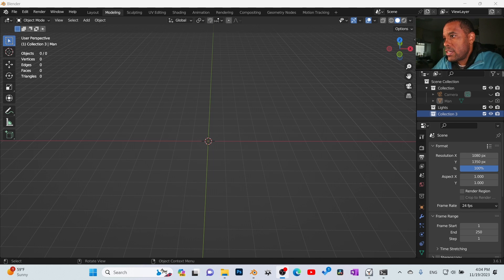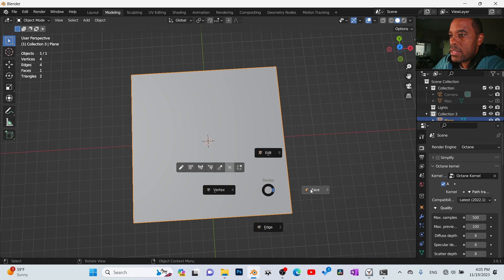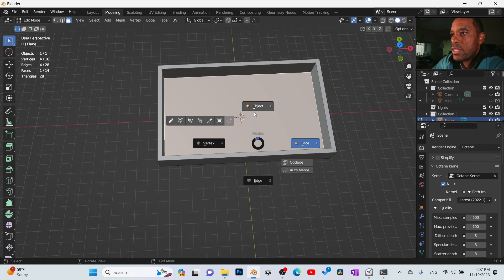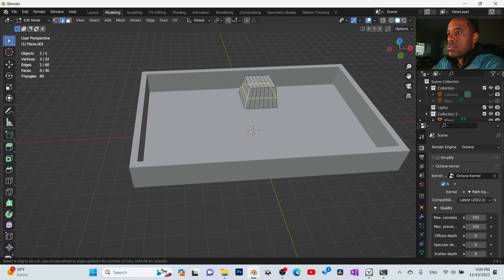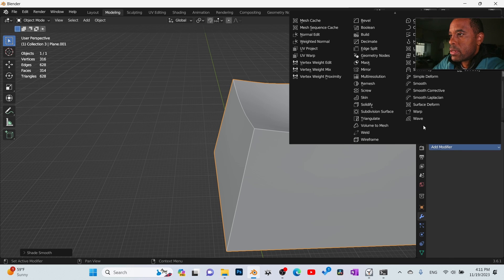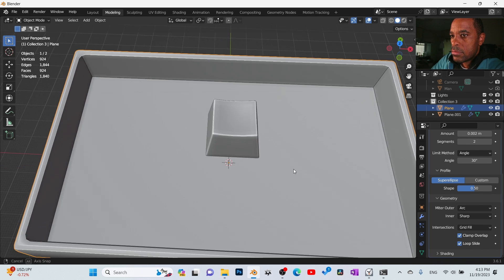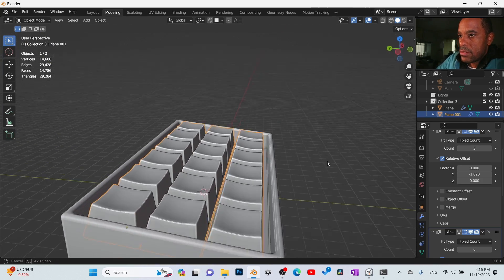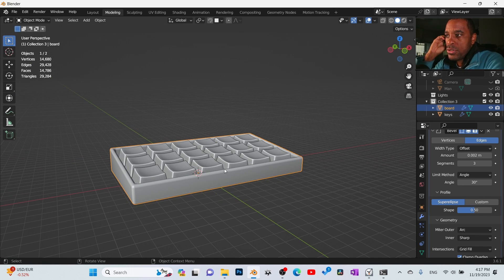Master Octane Shader System with This Simple Project | Modeling Pt.1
⏰ Timecodes ⏰